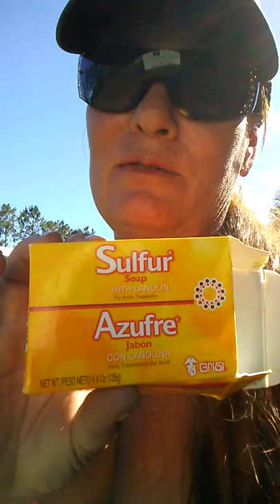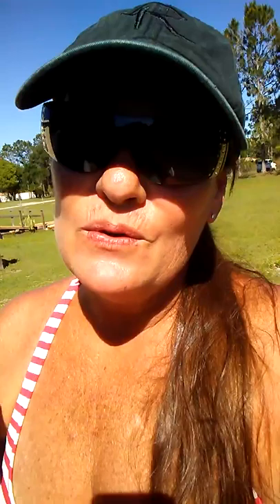Kill Roaches Bug Free Horse Feed Room & Garage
Sulfur keros bugs away and kils them.